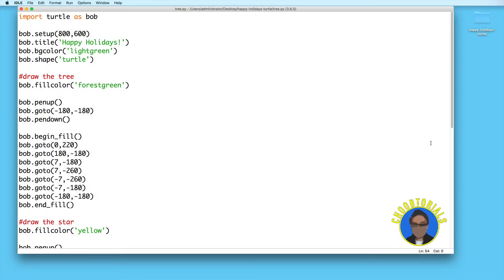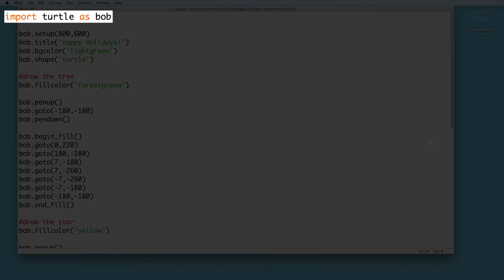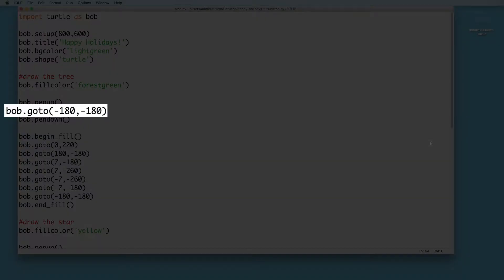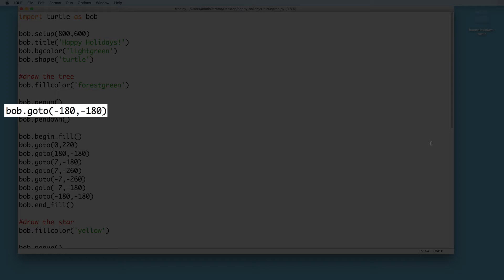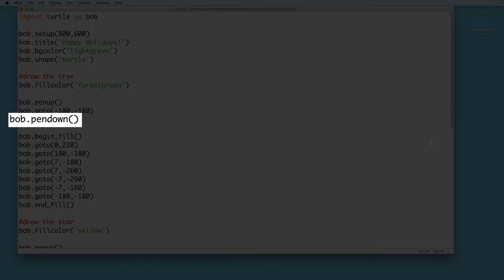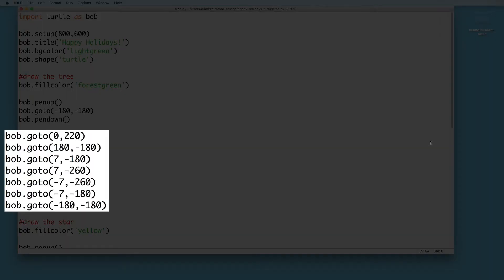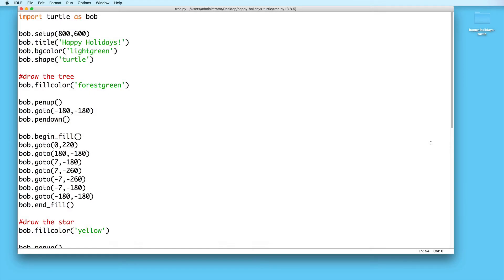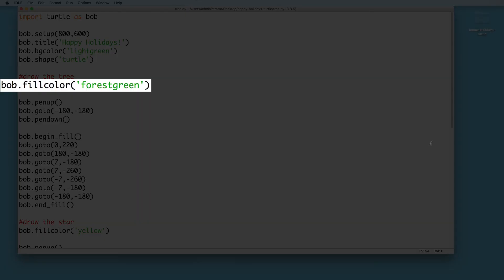How to Draw a Christmas Tree Using Python Turtle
Happy Holidays, everybody! In this video, we take a quick look at Python Turtle, a module you can use for creating graphics and animation in Python.

Here is the source code:

# import the module
# alias is optional and does not have to be bob
import turtle as bob

bob.setup(800,600) # 800 by 600 window
bob.title('Happy Holidays!') # sets the text in the title bar
bob.bgcolor('lightgreen') # background color of window
bob.shape('turtle') # so bob will look like a turtle instead of some basic shape

# draw the tree

# set the desired fill color
bob.fillcolor('forestgreen')

# move bob to the desired starting location
bob.penup() # lift pen off of "paper"
bob.goto(-180,-180) # move to desired location
bob.pendown() # make pen touch the "paper" again

# tell bob to start filling the shape starting from here
# bob will use the currently chosen fill color
bob.begin_fill()
# give bob the coordinates
# bob will visit each coordinate and draw a line
# tell bob that filling of the shape stops here
bob.end_fill()

# draw the star
# same process as tree
# but now for star
bob.fillcolor('yellow')

bob.penup()
bob.goto(0,260)
bob.pendown()

# thank you, bob!